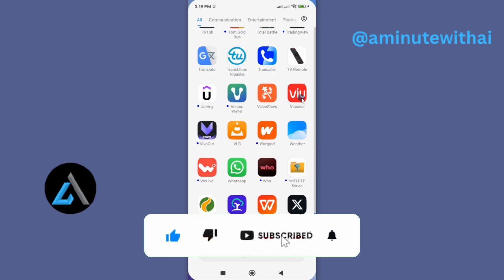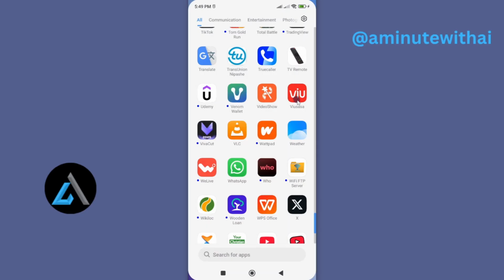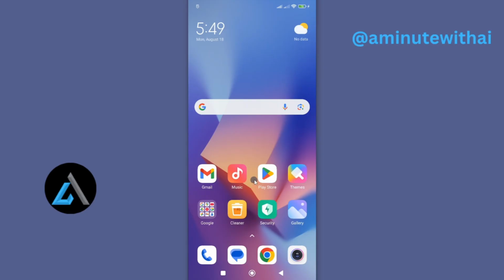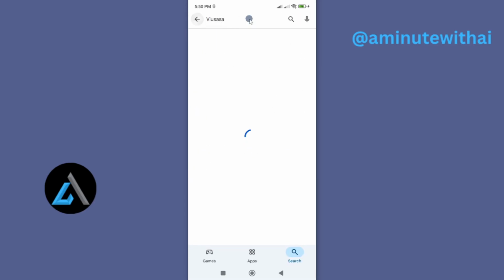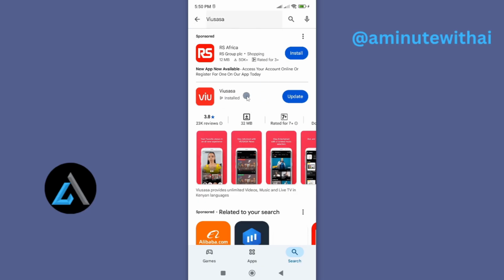How To Update Viusasa App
Want to enjoy the latest features on Viusasa? In this quick tutorial, I’ll guide you through the simple steps to update the Viusasa app on your device. Updating ensures better performance, bug fixes, and access to the newest content without interruptions.